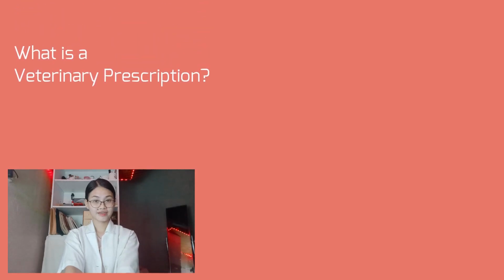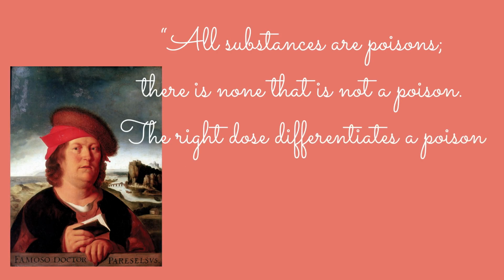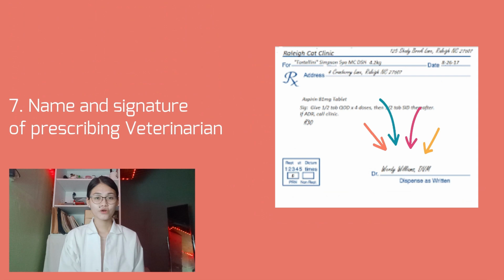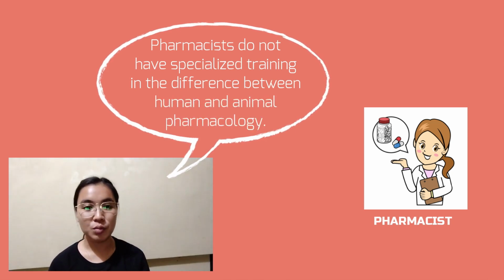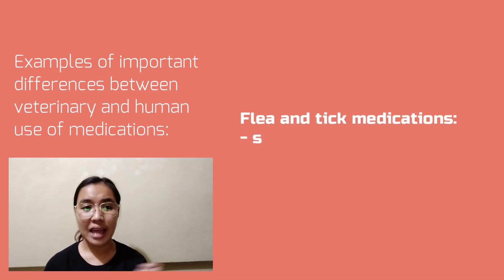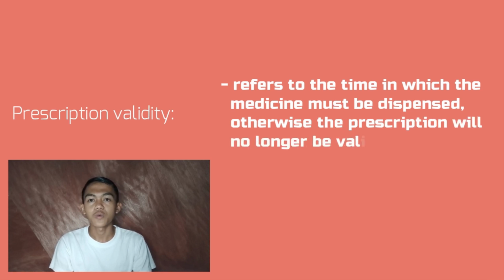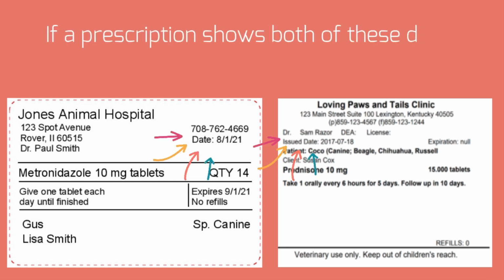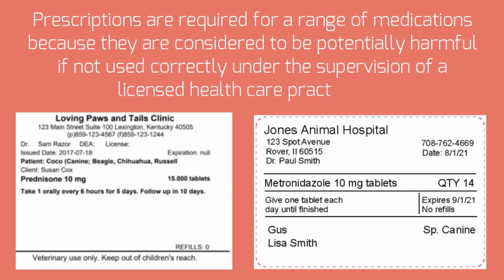VET PHARMA 1 | Prescription Writing | Student Output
In this educational clip, Patricia Yvonne Presbetero, Angel Rose Jose, Jaime James Camillo, and Gerald Glenna Ramiro, 3-DVM students discuss the requisites of a prescription in the veterinary practice.

A prescription is a written order or other order, which is promptly reduced to writing for a controlled substance or for a preparation, combination, or mixture thereof, issued by a practitioner who is licensed in his state to administer and prescribe drugs in the course of his professional practice. A prescription does not include an order entered in a chart or other medical record for drugs administered.

The following are the requirements for writing a prescription for noncontrolled substances:
1. Printed or stamped name, address, and telephone number of the licensed practitioner
2. Legal signature of the licensed practitioner
3. Name and strength of the drug
4. Directions for use
5. Full name and address of the client
6. Animal identification (name and/or species)
7. Cautionary statements including, if applicable, withdrawal times for food animals
8. Number of refills, if any

The following are the requirements for writing a prescription for controlled substances:
1. Printed or stamped name, address, and telephone number of the licensed practitioner
2. DEA registration number of the licensed practitioner
3. Legal signature of the licensed practitioner followed by the printed name of the practitioner
4. Name and strength of the drug
5. Directions for use
6. Full name and address of the client
7. Animal identification (name and/or species)
8. Cautionary statements including, if applicable, withdrawal times for food animals

Classification of Drugs

Legend (“Prescription”) Drugs
Prescription drugs are limited to dispensing by or upon the order of a licensed prescriber (“prescription”) because they are habit-forming, are toxic, or have the potential for harm. These drug labels contain the following warnings identifying them as legend drugs:

1. Veterinary Legend: “Caution: Federal law restricts this drug to use by or on the order of a licensed veterinarian.”
2. Human Legend: “Rx only.”
Legend (prescription) drugs cannot be dispensed without a prescription and may only be prescribed and dispensed within the confines of a valid veterinarian-client-patient relationship (VCPR). Because of the requirement of a valid VCPR, if a veterinarian has not examined the animal, he/she cannot prescribe legend drugs for use in that animal. Likewise, a veterinarian cannot “fill a prescription” for an animal unless he/she has a valid VCPR with that animal. Veterinarians filling prescriptions for other veterinarians are considered to be practicing “pharmacy” and are subsequently subject to action by state pharmacy regulatory boards.

Over-The-Counter (“Nonprescription”) Drugs
Over-the-counter (OTC) drugs are also considered “nonprescription” drugs. These are familiar to veterinarians and pet owners because they are available for human use in retail outlets such as pharmacies, markets, and grocery stores. Such OTC products can also be found for animals in the same retail outlets as for humans as well as in pet and feed stores. These drugs have been recognized by experts as safe and effective and bear extensive labeling that renders them safe for use by laypersons and is sold “over the counter,” without a prescription.

All OTC products must be used precisely as labeled just as legend drugs. Use outside of these specifications constitutes extra-label use and the aforementioned guidelines should govern this use. Pharmacists must not make recommendations for use of human OTC drugs in animals unless so directed by a veterinarian. Veterinarians should avoid repackaging OTC medications for dispensing because reproducing the required labeling that is comprehensive enough for safe use by a layperson is difficult and dangerous.

Controlled Substances
Controlled substances (“narcotics”) are defined and monitored by the Drug Enforcement Authority (under the jurisdiction of the Controlled Substances Act of 1970) and are divided into five schedules according to the potential for abuse. These drugs are strictly controlled by federal and state law and specific requirements for administering, dispensing, and prescribing are addressed in Section Prescribing Controlled Substances. Individual states are allowed to have more strict requirements than the federal (DEA) scheduling.